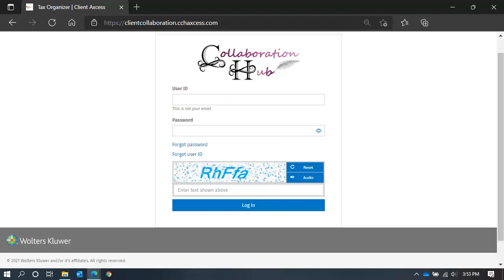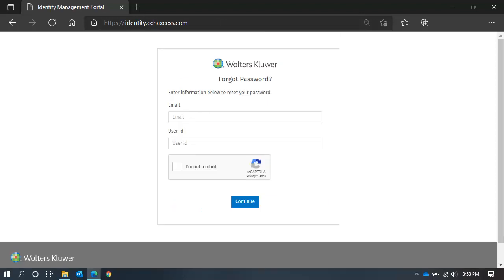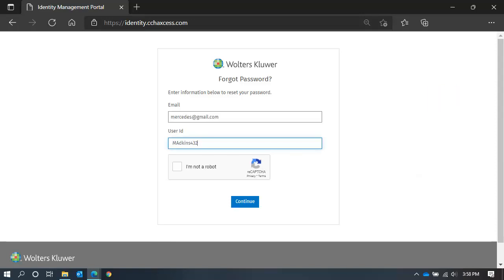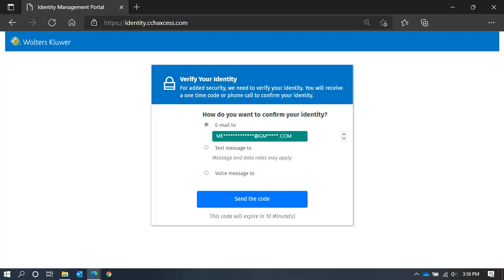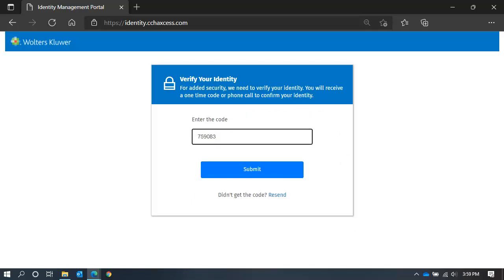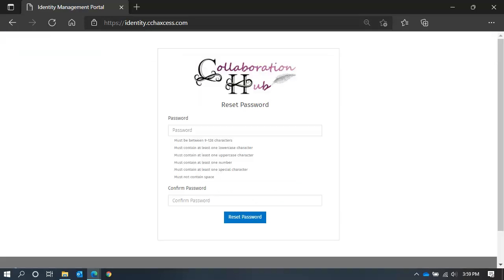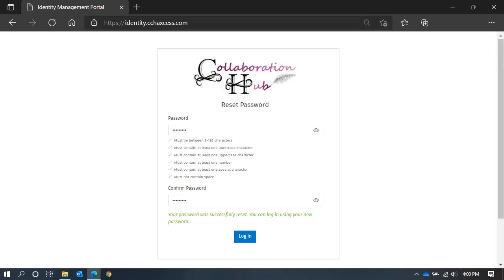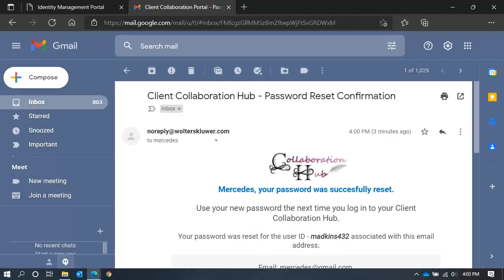CCH Axcess™ Client Collaboration: Resetting your Password (Forgot Password)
Did you forget your password to your Collaboration Hub?  Learn how to reset it in this short video.